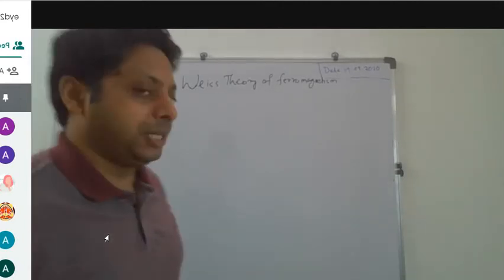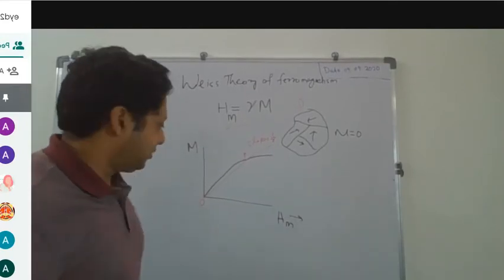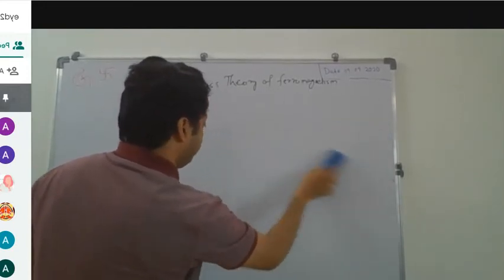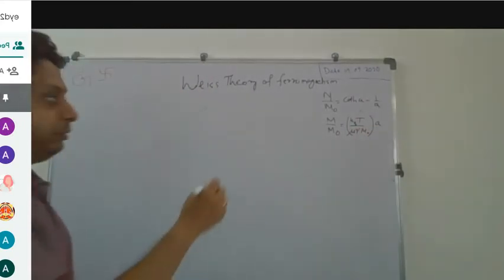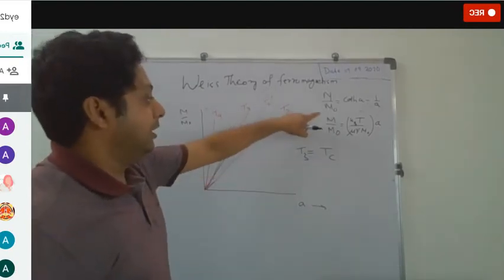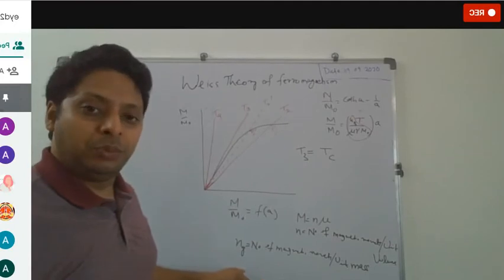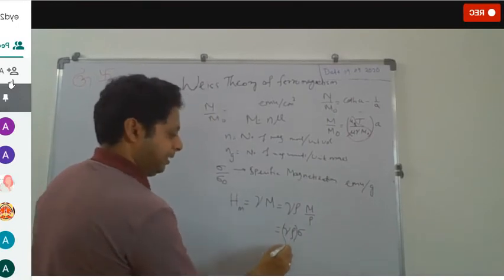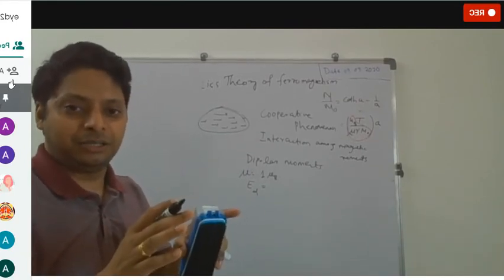Magnetic Materials (PHL2031) Lecture 10